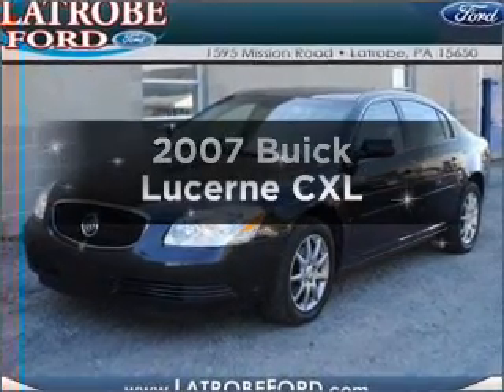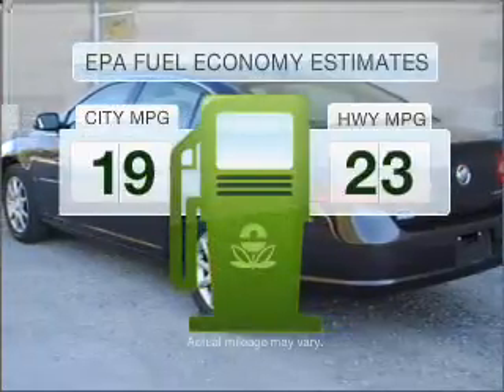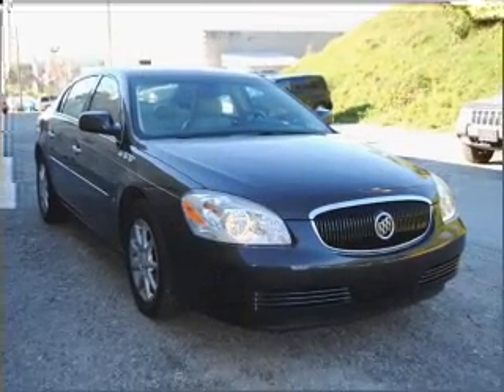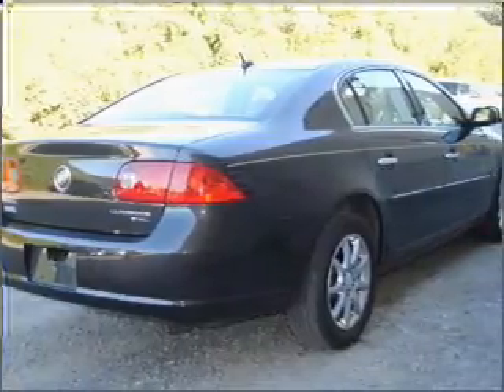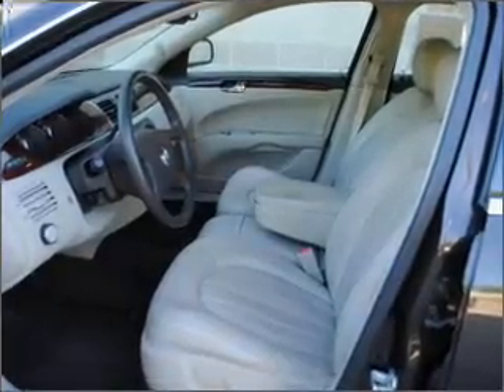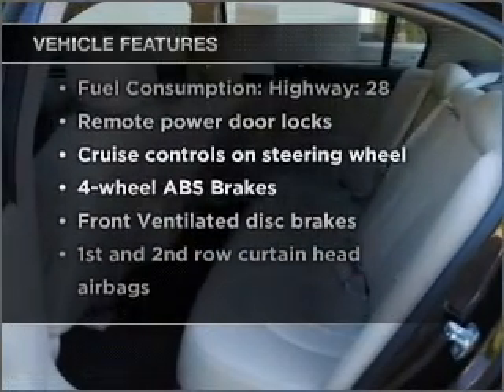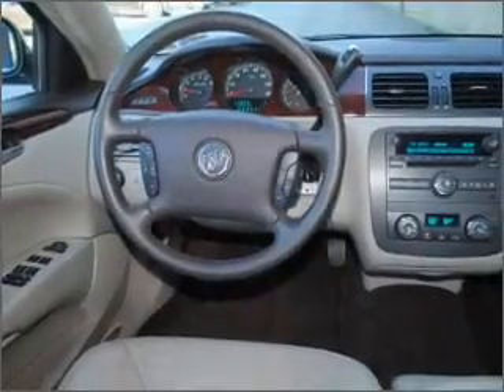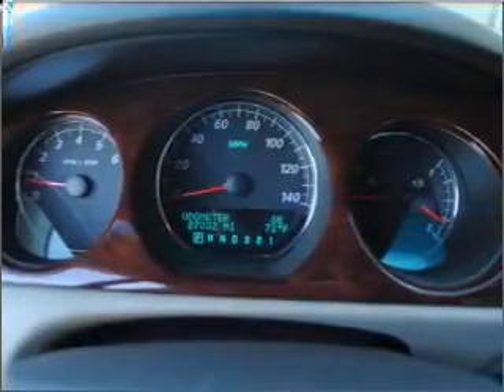2007 Buick Lucerne - LATROBE PA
Year: 2007
Make: Buick
Model: Lucerne
Trim: CXL
Engine: 3.8 liter 6 cylinder 12 valve
Transmission: 4-Speed Automatic
Color: Brown
Mileage: 27032
Address:
1595 MISSION RD